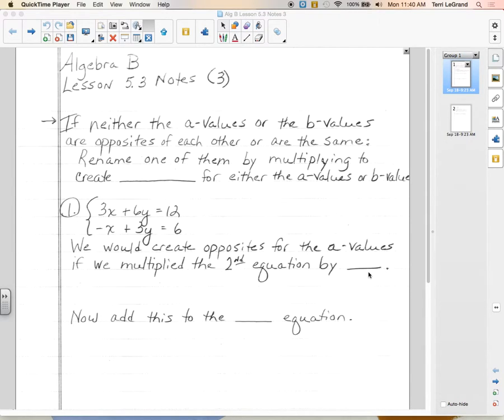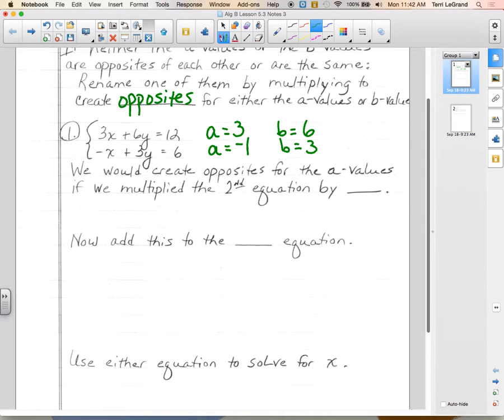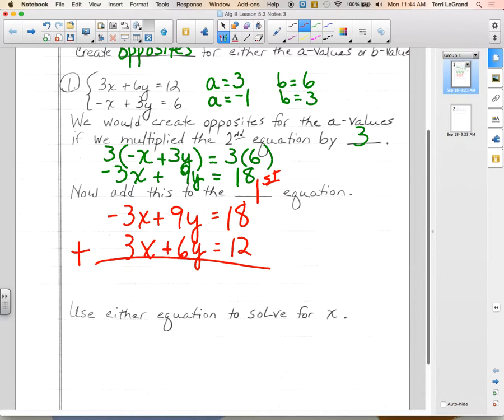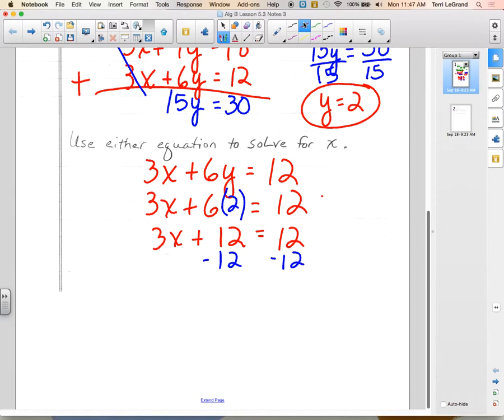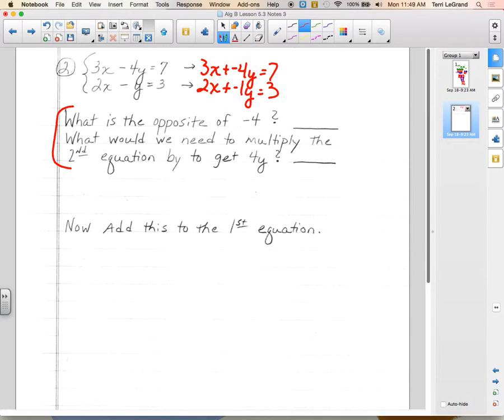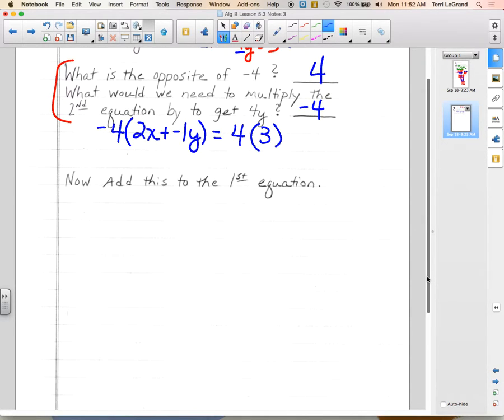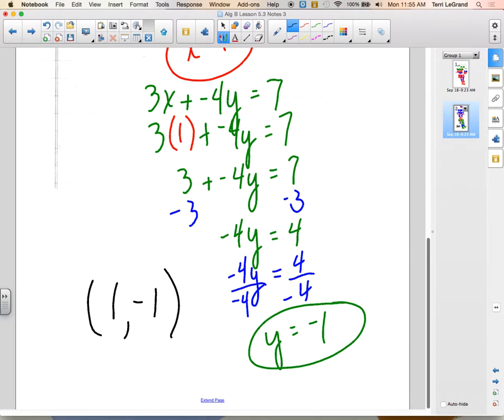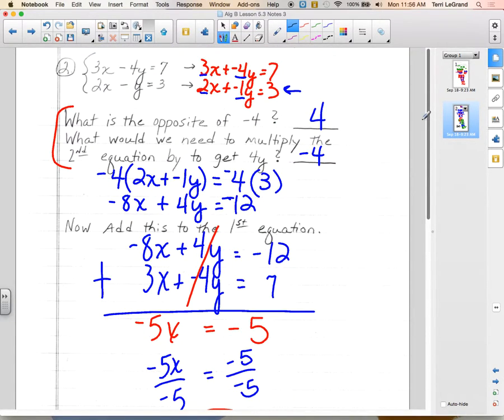Alg B L.5.3 Notes 3 Recording